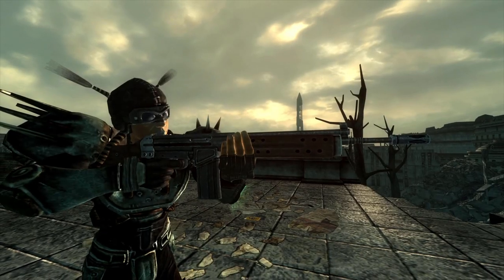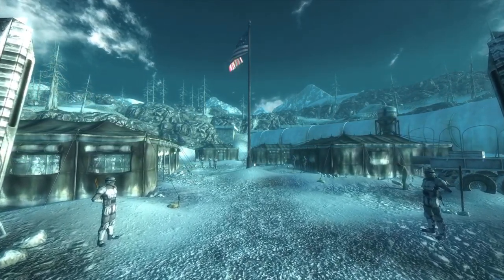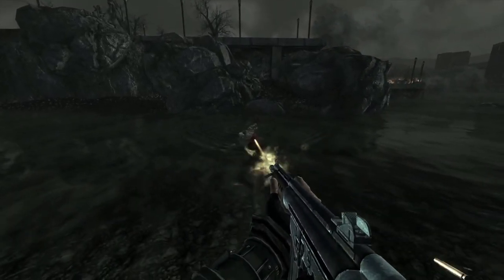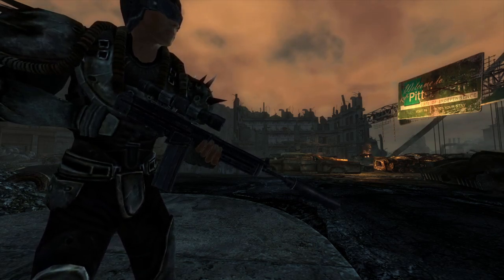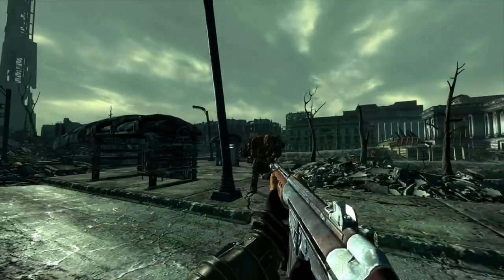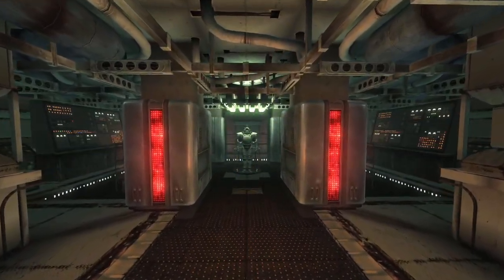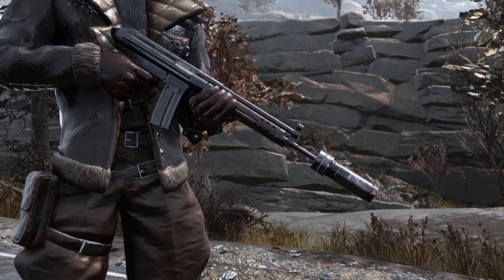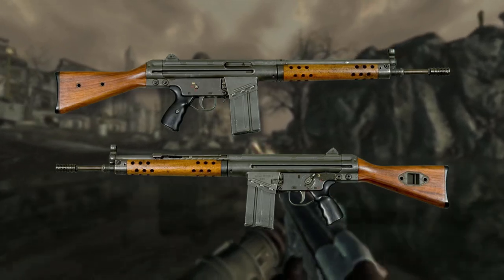Fallout Weapon Lore - R-91 Assault Rifle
heres that mod

I will not be constrained, i will have my R91
(CC-BY-SA)